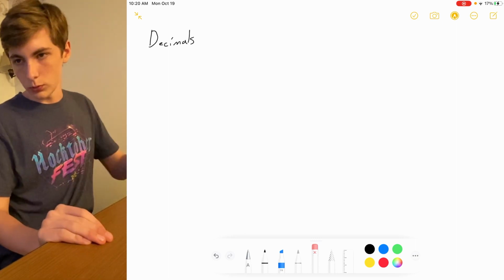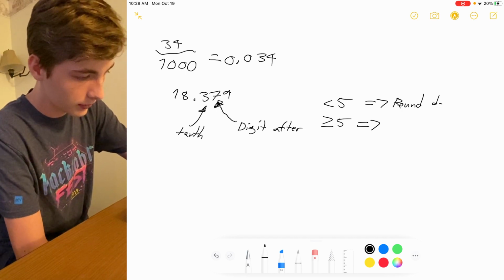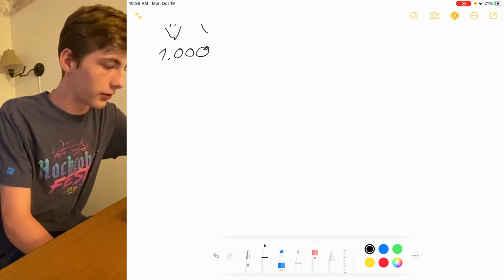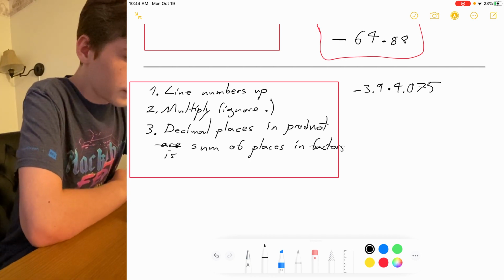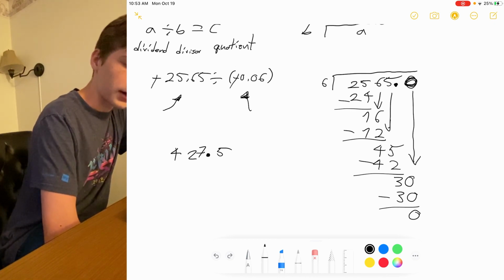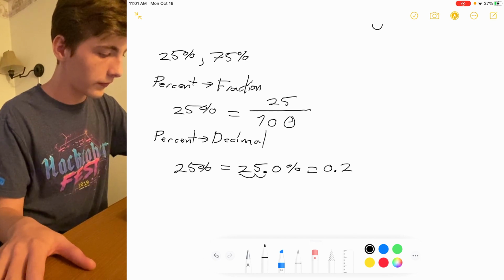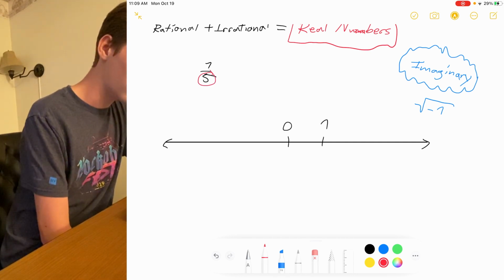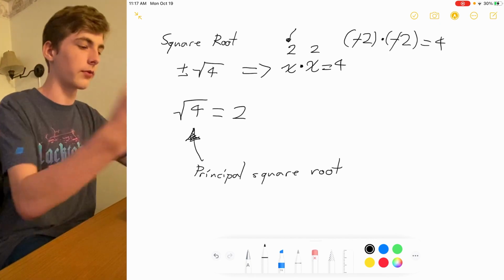Intermediate Algebra - 1.4 Decimals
I go over chapter 1.4 of the OpenStax Intermediate Algebra textbook on decimals.
In this video I covered what decimals are and how we perform calculations with them.

I highly recommend working through some of the exercises in the textbook (linked below) in order to really get these topics down!

Timestamps:
Intro 0:00
What are decimals? 0:34
Rounding Decimals 6:37
Adding and Subtracting Decimals 16:46
Multiplying and Dividing Decimals 23:43
Converting between Fractions, Decimals, and Percents 35:30
Rational, Irrational, and Real Numbers 43:04
Plotting Fractions and Decimals on the Number Line 49:28
Square roots and Principal roots 55:07